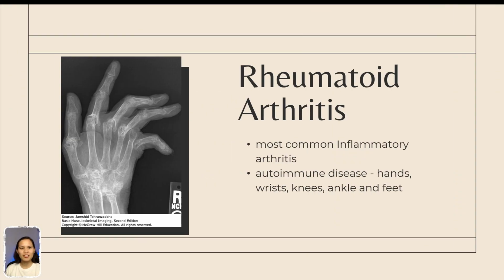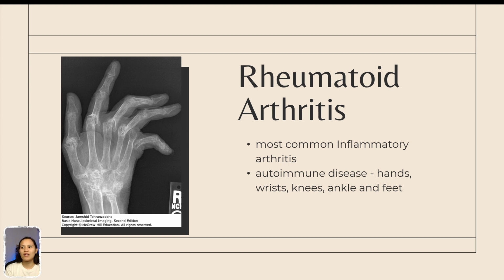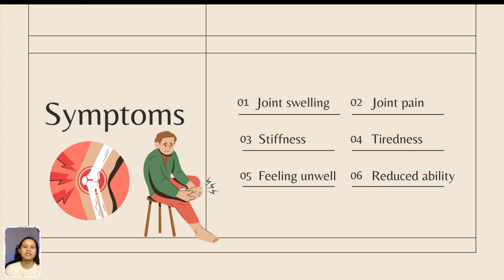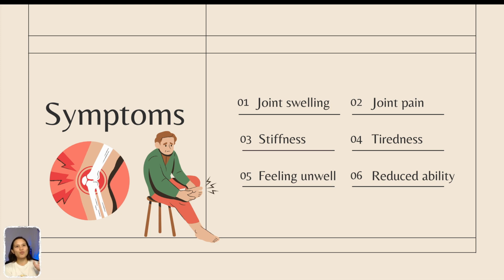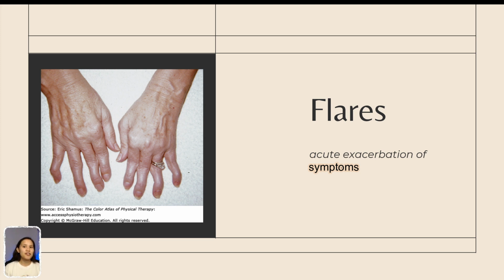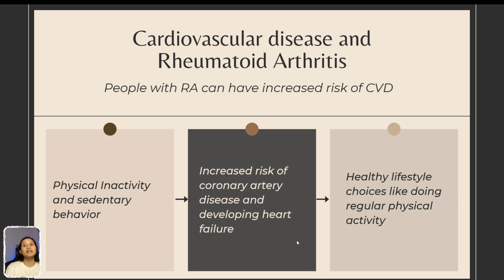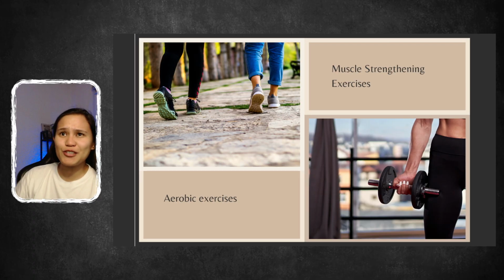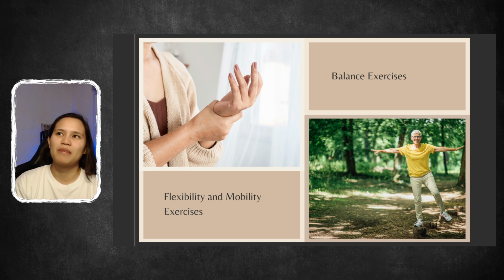Physical Therapy for Hand Rheumatoid Arthritis | PT Report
What is Rheumatoid Arthritis (RA)?
It is a common type of inflammatory arthritis caused by an autoimmune disease that leads to bony erosion. Symptoms may present as joint swelling, pain, stiffness, feeling of fatigue and decreased functional ability. RA is commonly seen among 40-60 year old patients, and affects women more than men. Symmetrical joint affectation are usually seen in the hands, wrist, elbows, shoulder, knee ankle and foot.